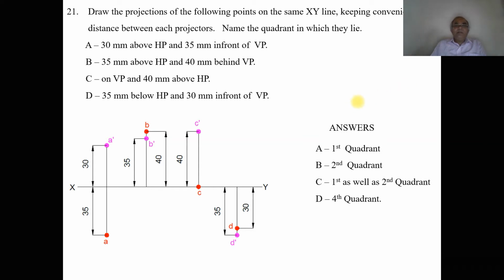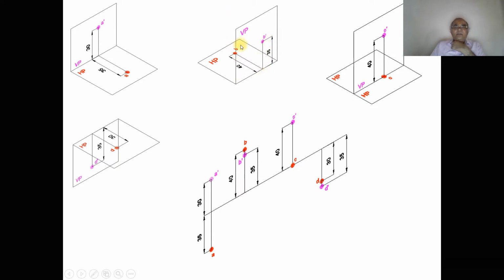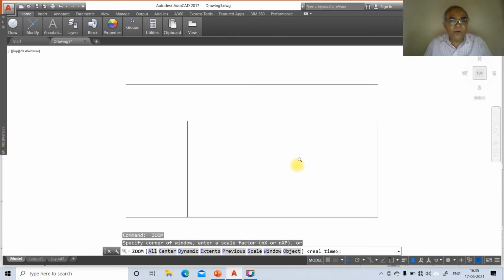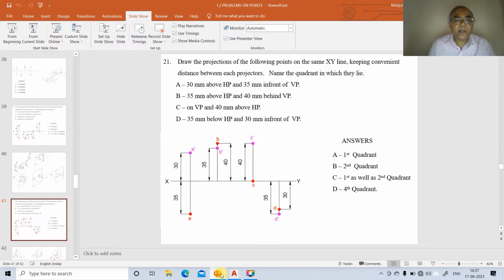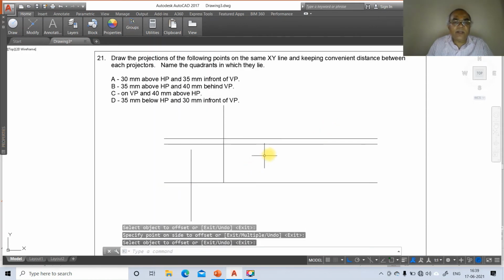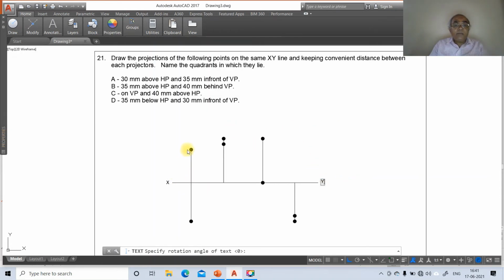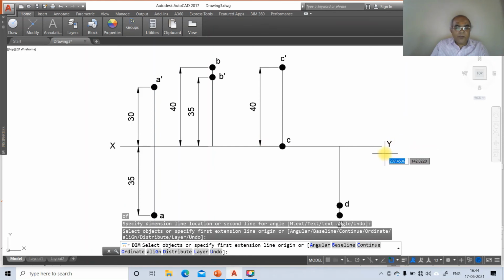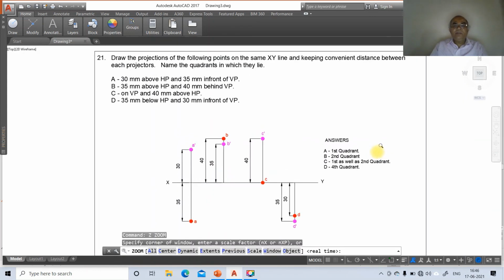25 COMBINATION OF QUADRANTS